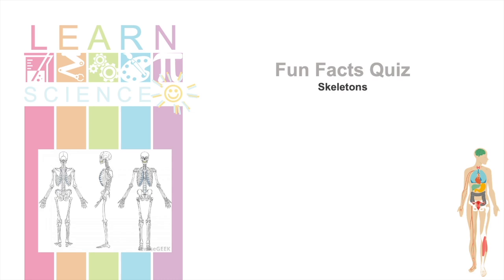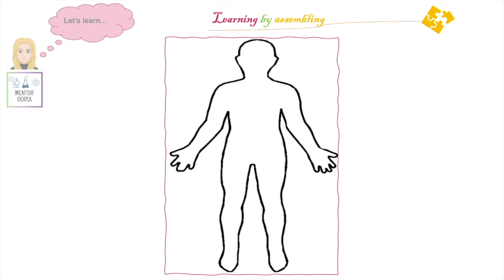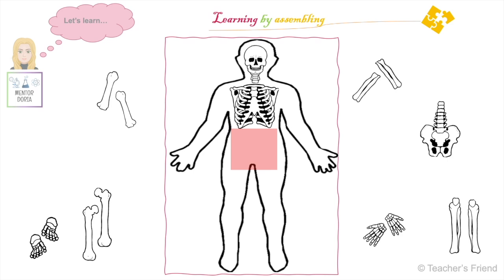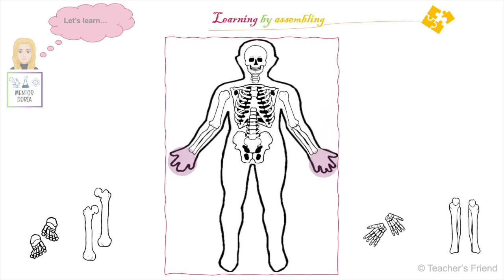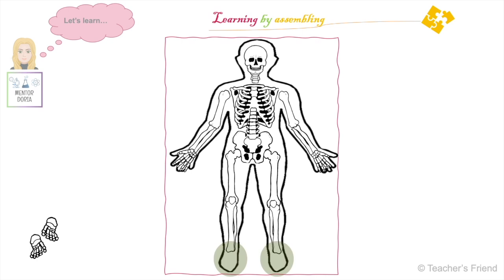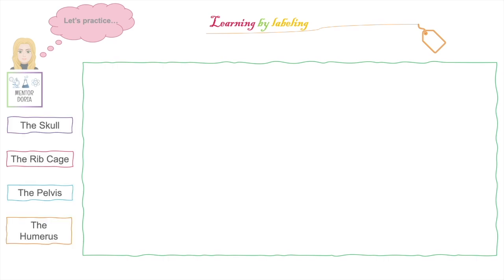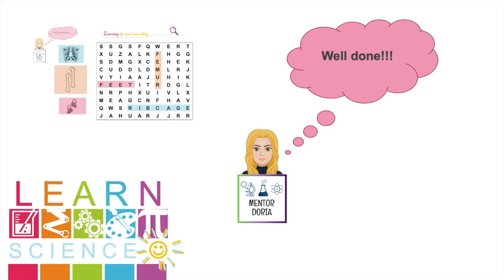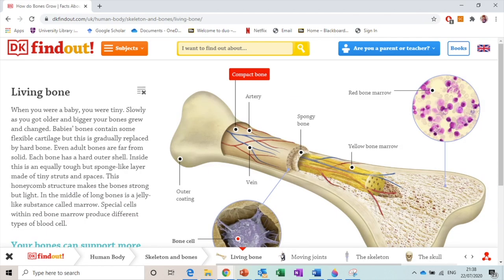The Human Skeleton: Learn Science with Mentor Doria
Some great ideas here for you for Halloween! In today's lesson, Mentor Doria will teach us about the different parts of the bodies, from head, shoulders, knees and toes! Do you every wonder what does the bones like in your body? Check out the video now!

1. Intro 00:00
2. Welcome 00:34
3. Fun Fact Quiz 01:13
4. Purpose of our skeleton 02:04
5. Learning by assembling 02:48
6. Learning by matching 08:29
7. Learning by labelling 09:26
8. Learning by word searching 10:26
9. Fun Fact Quiz 11:08

𝗡𝗮𝗿𝗿𝗮𝘁𝗼𝗿 𝗮𝗻𝗱 𝗖𝗼𝗻𝘁𝗲𝗻𝘁 𝗖𝗿𝗲𝗮𝘁𝗼𝗿: Mentor Doria
𝗩𝗶𝗱𝗲𝗼 𝗘𝗱𝗶𝘁𝗼𝗿: --
𝗦𝗽𝗲𝗰𝗶𝗮𝗹 𝗧𝗵𝗮𝗻𝗸𝘀 𝘁𝗼: Laidlaw School Trust, Laidlaw Foundation

𝗘𝗮𝗴𝗲𝗿 𝘁𝗼 𝗹𝗲𝗮𝗿𝗻 𝗺𝗼𝗿𝗲?

What does your skeleton do?